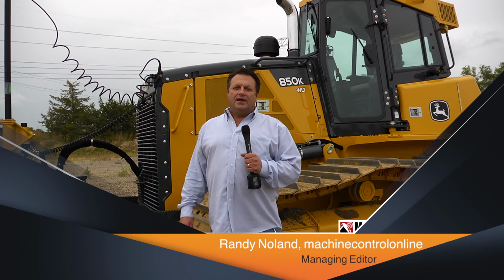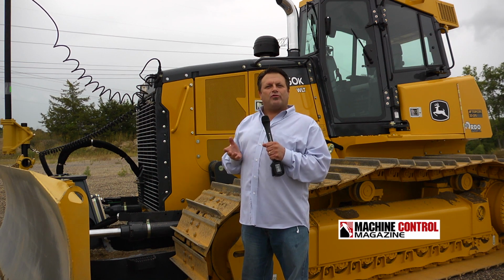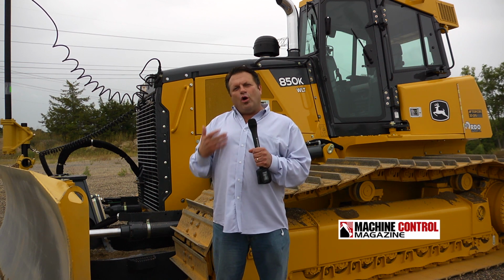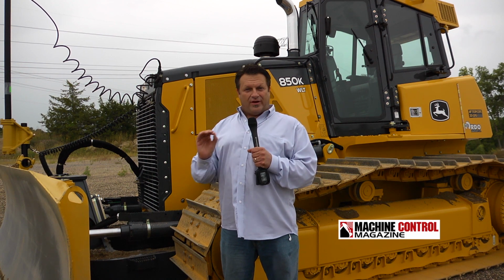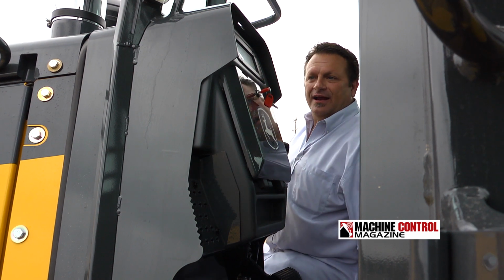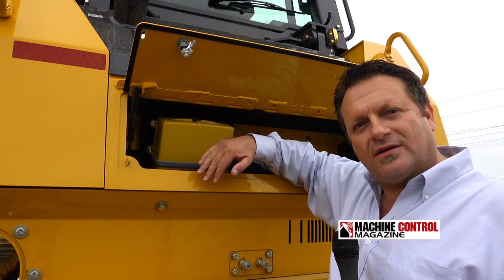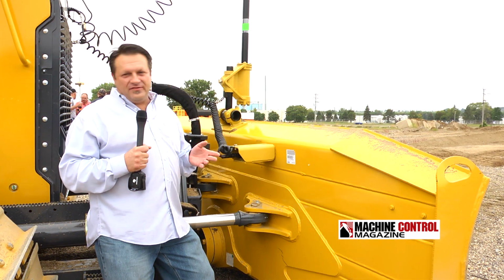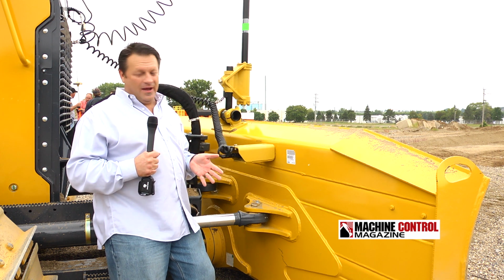John Deere's New 850K Dozer - GPS Ready by MachineControlOnline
Please join me for a brief tour around John Deere's new 850K dozer. Exceptional power and an open, flexibile approach to GPS Machine Control and Positioning compatibility. by Randy Noland